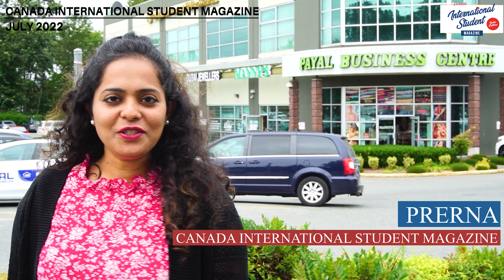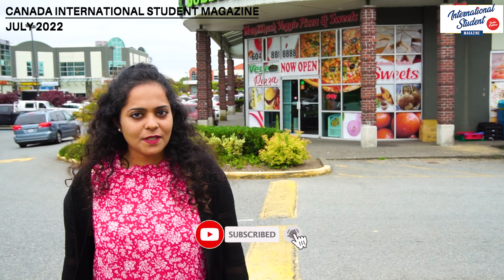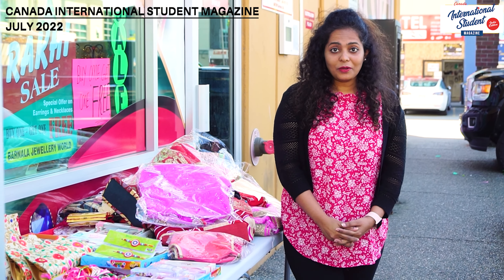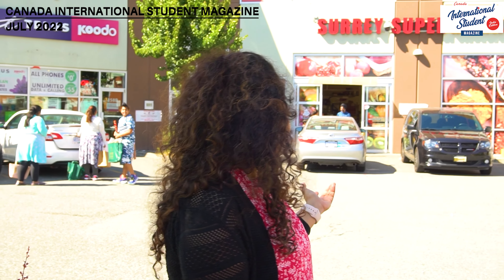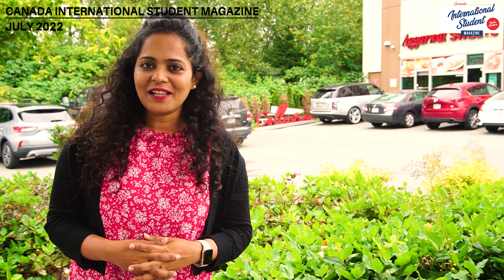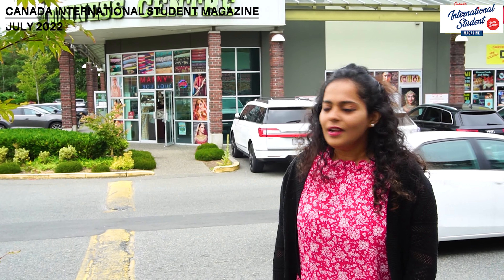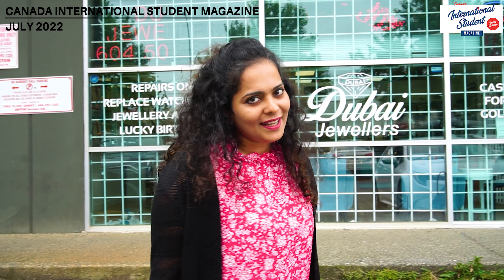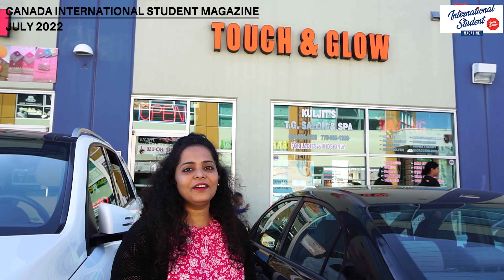Mini Punjab in Canada | Payal Business Centre in Surrey, BC | Indian food in Surrey, BC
Hi guys, today, we went to Payal Business Centre, which is considered as Mini-Punjab's Market present in Canada.
Here, you can find a number of food outlets and Indian clothing shops.